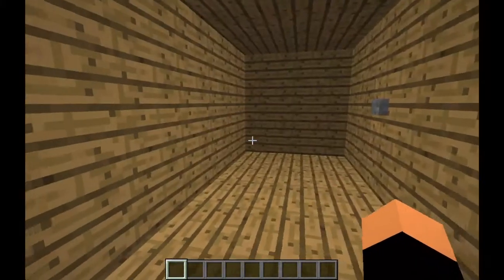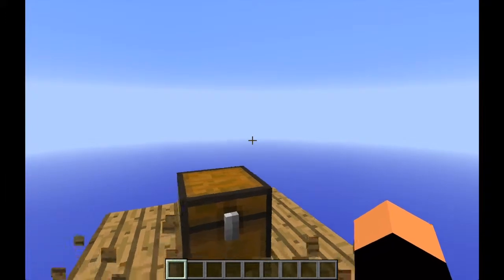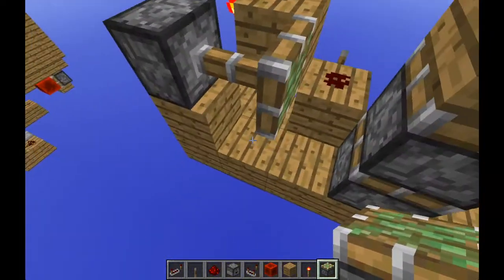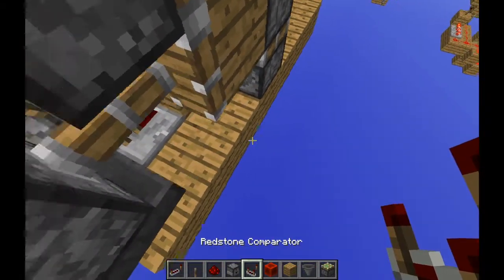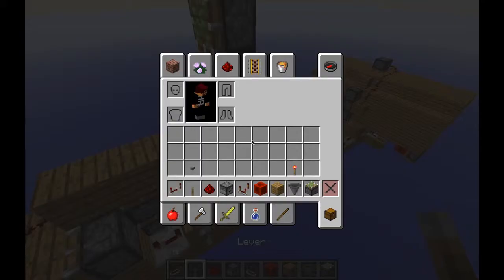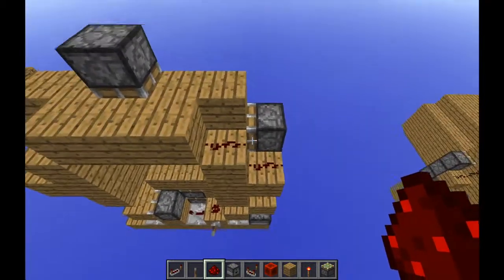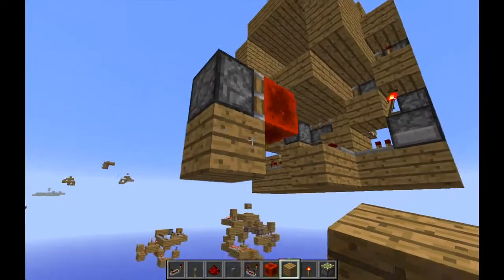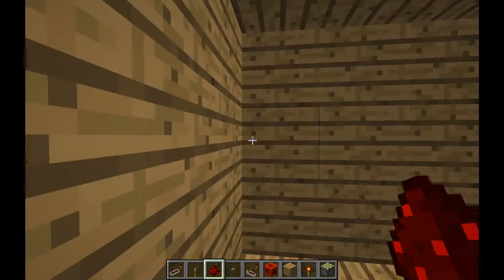Tutorial : Compact 3x3 Piston Door (2x7x9)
Hello everyone!
Today, I will show you how to make a 3x3 piston door that is only 2 blocks wide and 7 blocks long! It is only 9 blocks high.